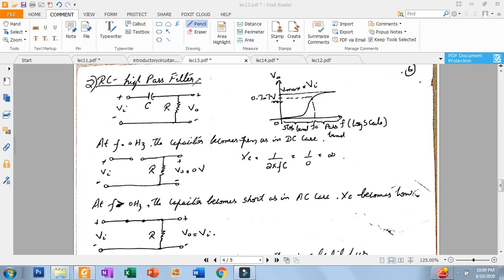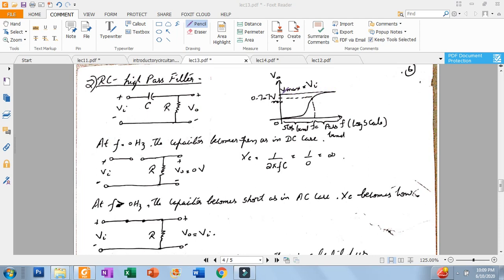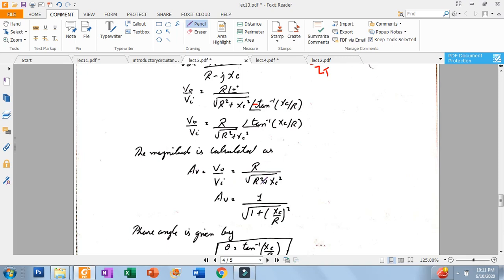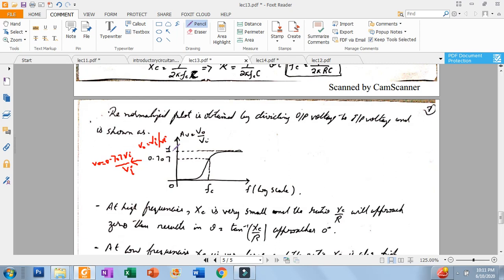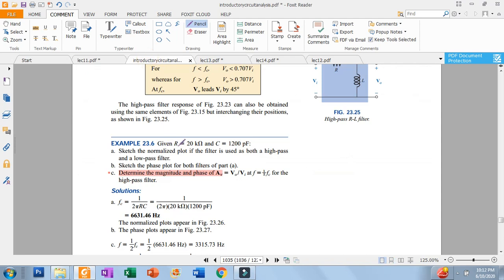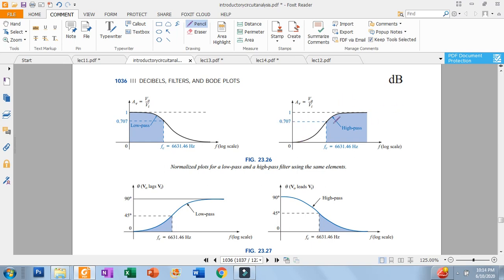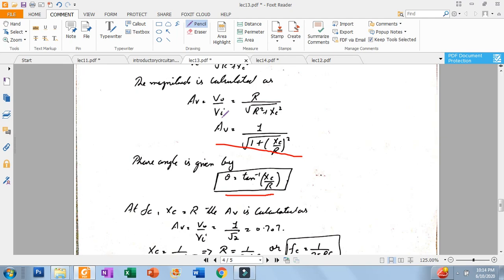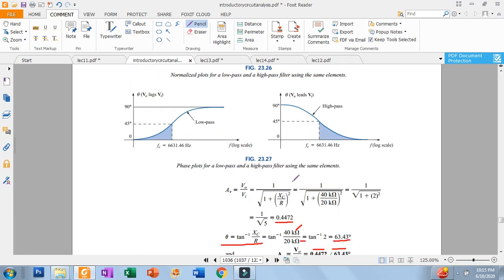RC high pass filter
Design a high pass filter using resistor and capacitor component